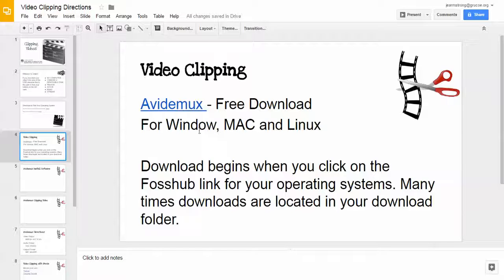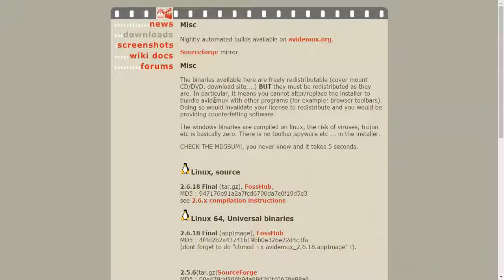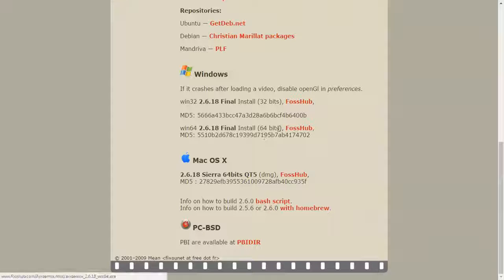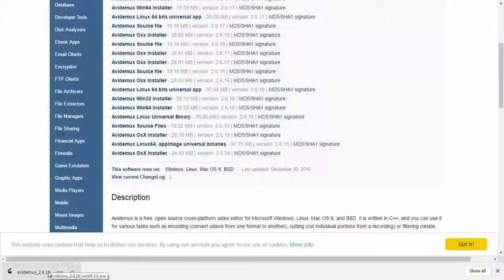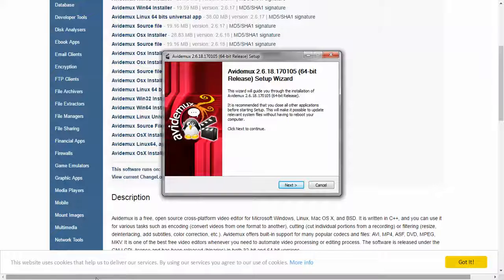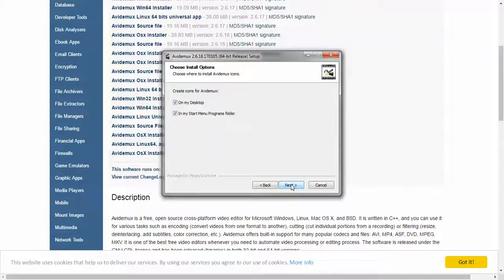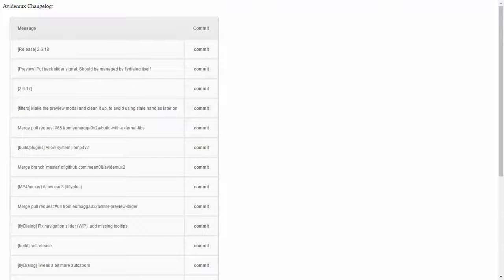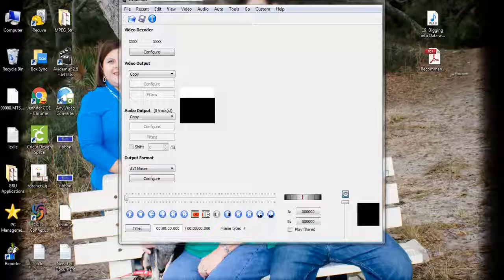How to Install Avidemux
A tutorial from Augusta University's College of Education on how to install Avidemux. And, as always, remember to visit the Augusta University Center for Innovation and Community Engagement for more ideas about innovation in education, counseling, kinesiology, and more! to learn about our programs, centers, and labs.